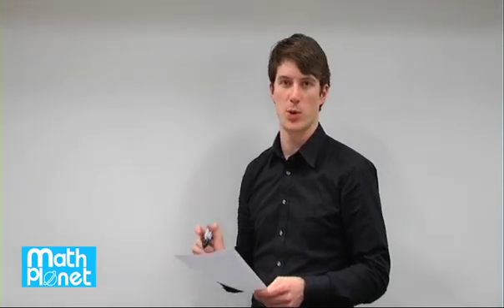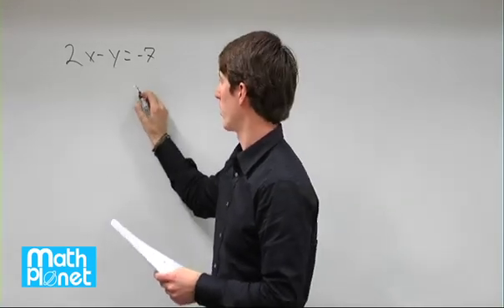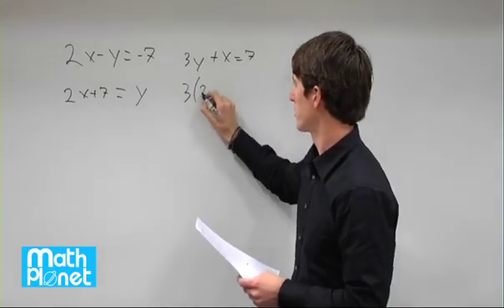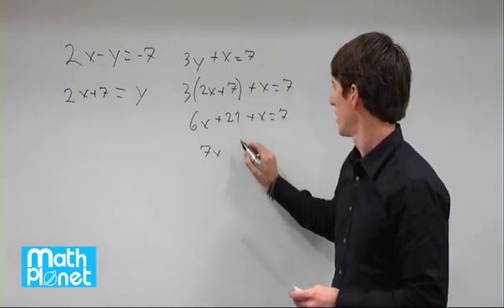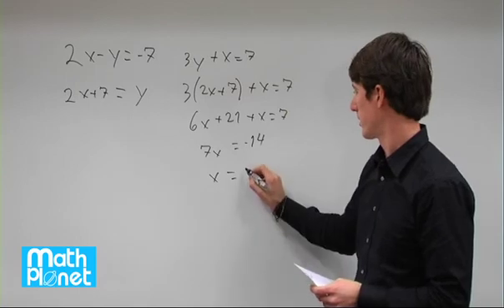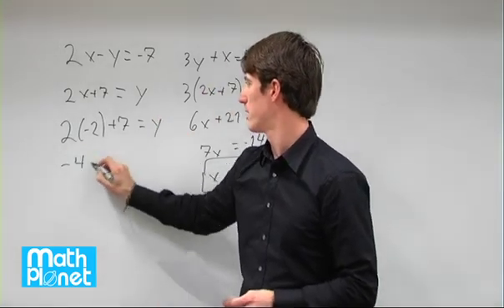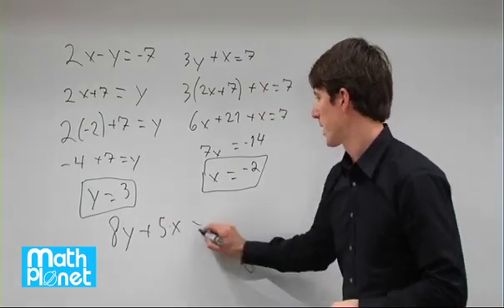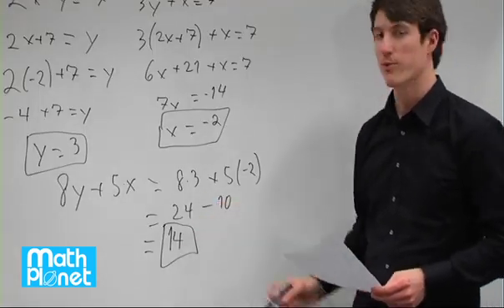Mathplanet ACT p57